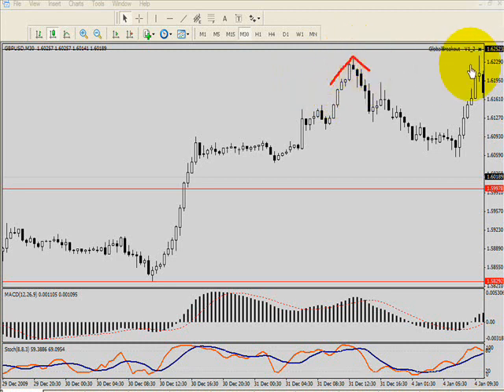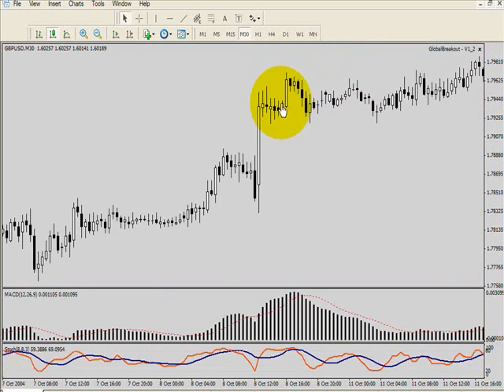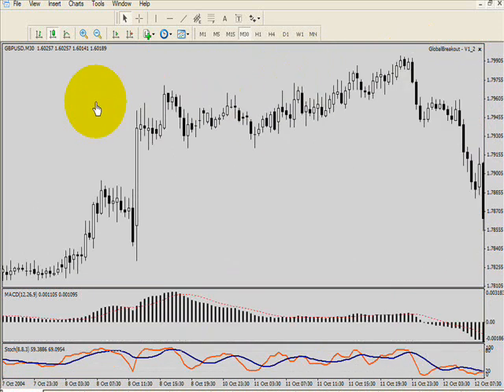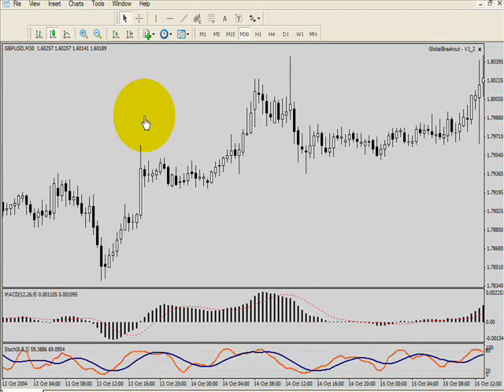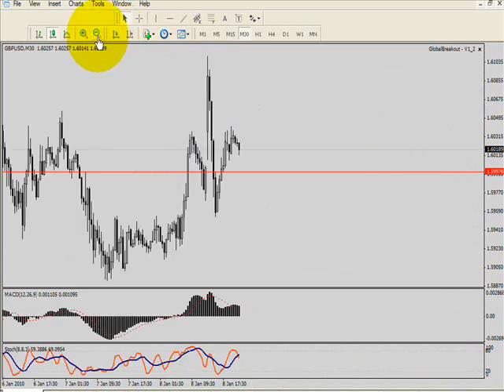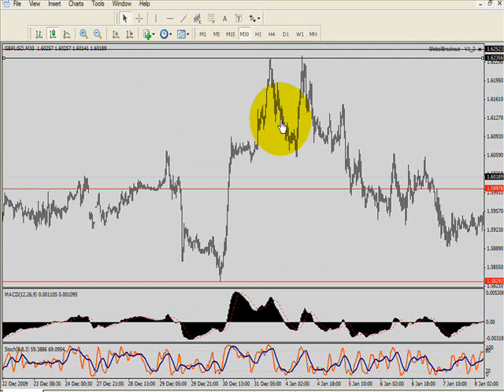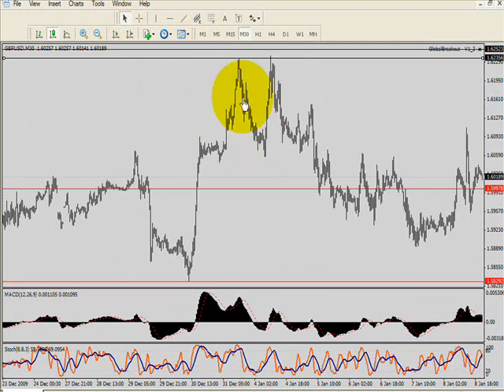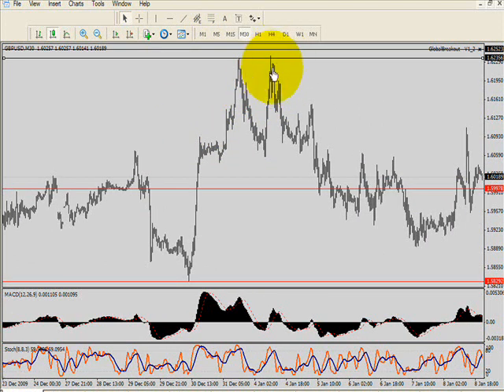British pound divergence sell setup - 200 pips